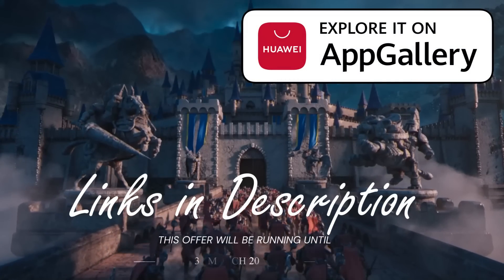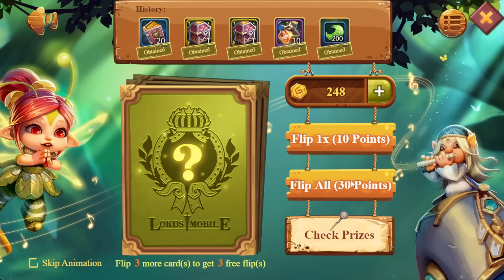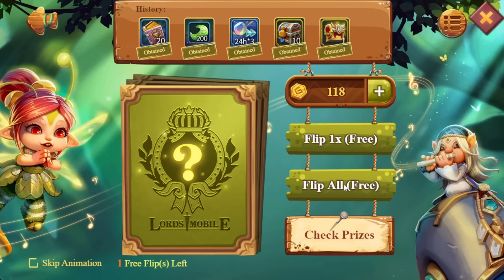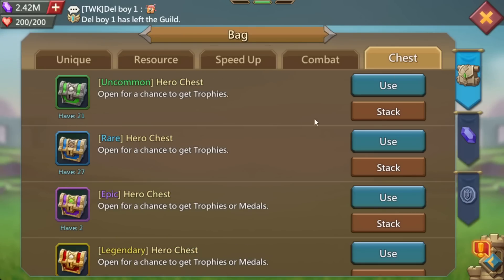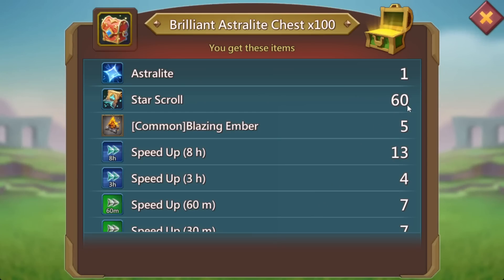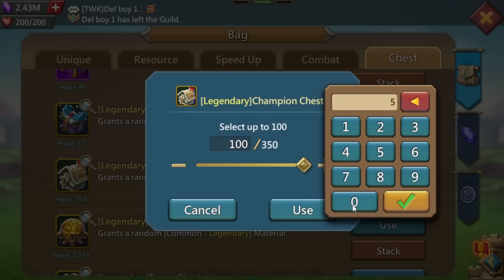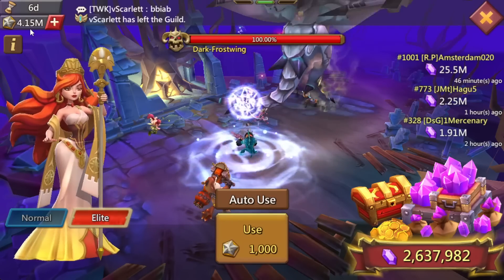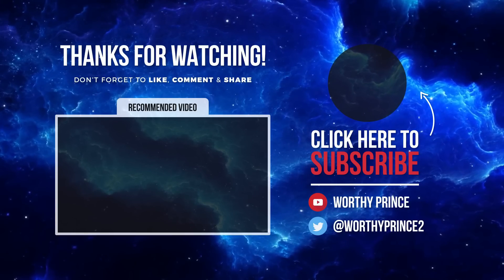SPEND EVENT & Need More LUCK On Chests! Lords Mobile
What's up peeps! Today I am trying my luck on the spend event, and then opening a bunch of chests to see if we can get some more astralite and holy stars!